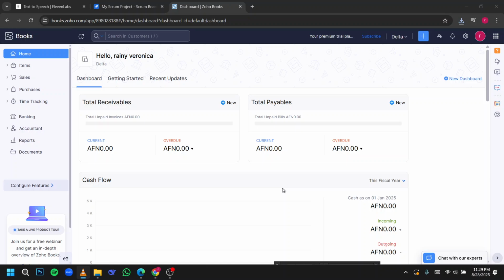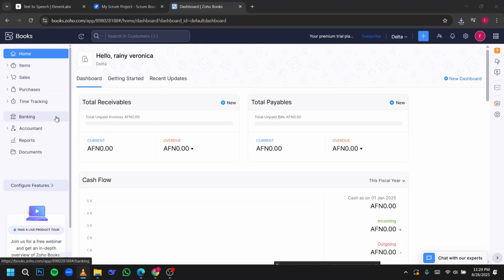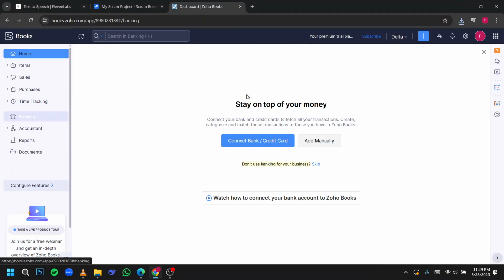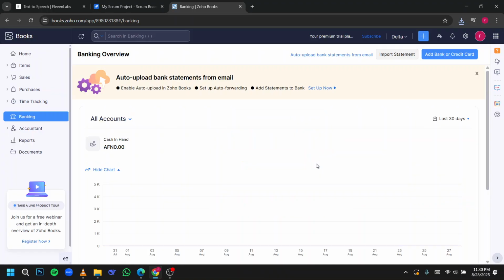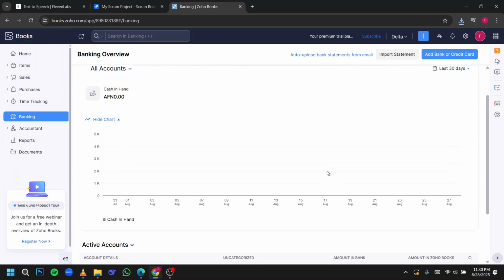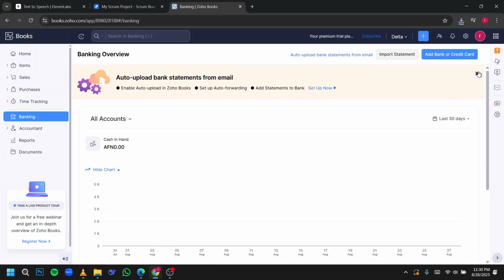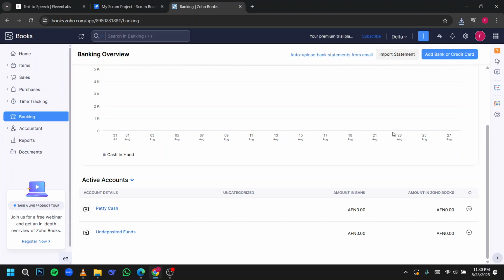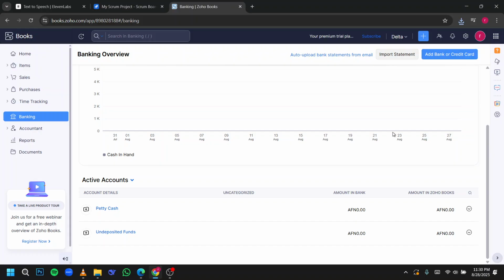How to Reconcile Zoho Books 2025 (Full Guide)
How to Reconcile Zoho Books
In this video, How to Reconcile Zoho Books is explained step by step to help you manage your business accounts easily. You will learn about Zoho Books reconciliation, bank statements, accounting software, financial reports, and bookkeeping tips for accurate business finance management.